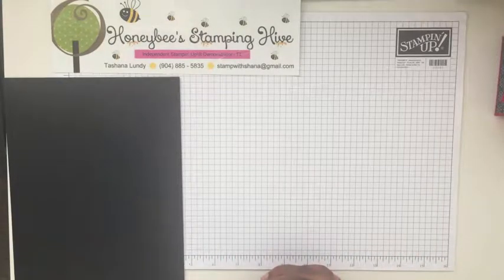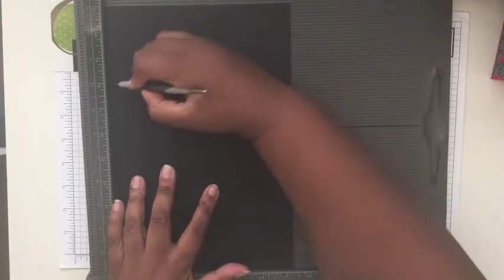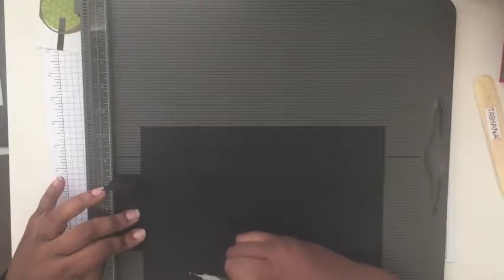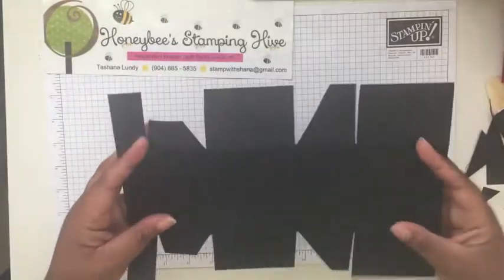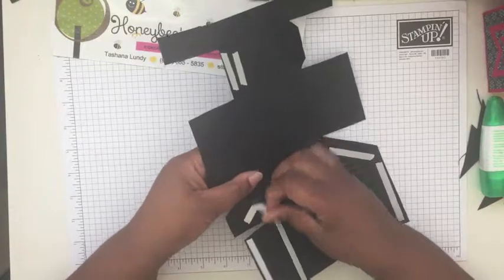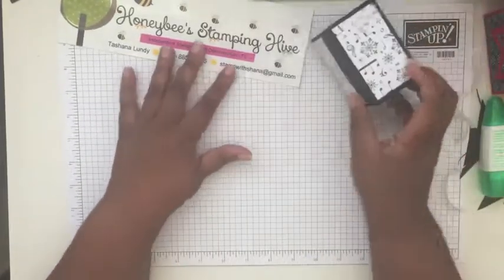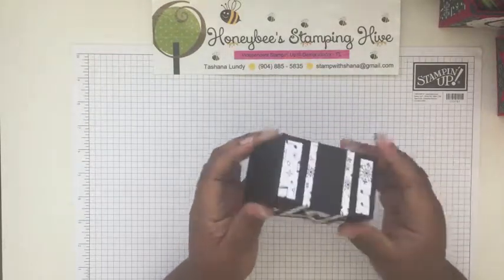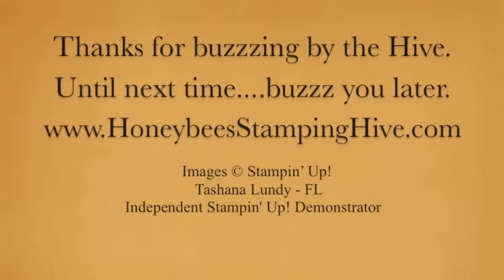Merry Music Front Closing Box with Hinged Lid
Independent Stampin' Up! Demonstrator -- Tashana Lundy - FL